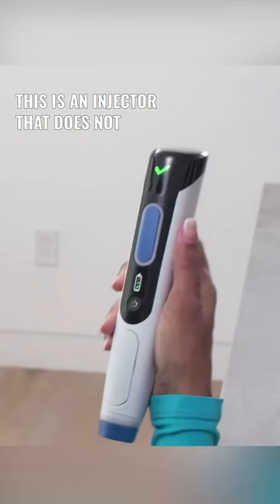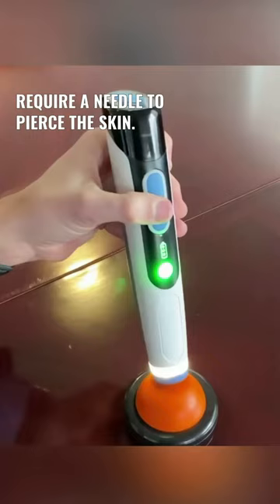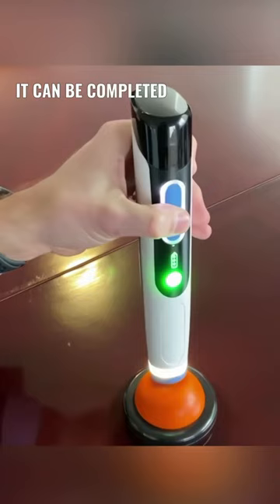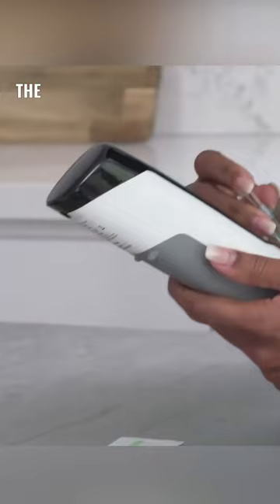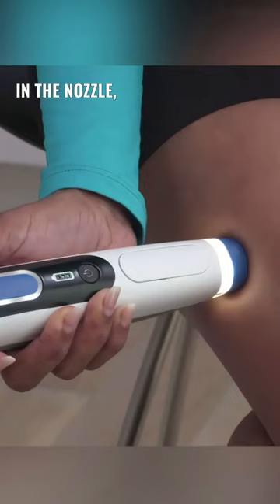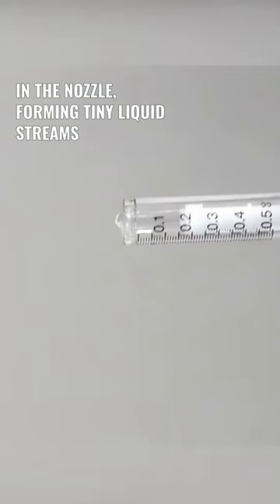This injector doesn't require a needle 😲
⚖️ Legal Counsel:
Geoffrey Gross

📜 Story:
Say goodbye to painful needle injections with this revolutionary new technology! In this video, we explore the groundbreaking needle-free injector that is changing the game in the medical industry. With this device, injections are painless and hassle-free, making it easier for healthcare professionals to administer medication and for patients to receive treatment. Watch as we demonstrate how this innovative technology works, and explain the science behind it. We'll also hear from medical experts about the benefits of this needle-free injector and how it is transforming the way we think about injections. Join us as we take a closer look at this game-changing technology and its potential impact on the future of medicine.